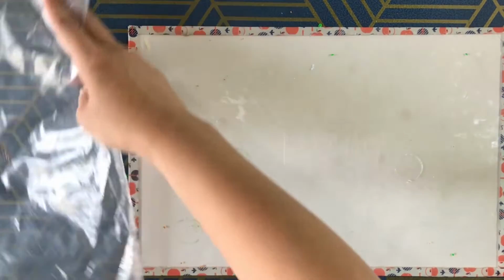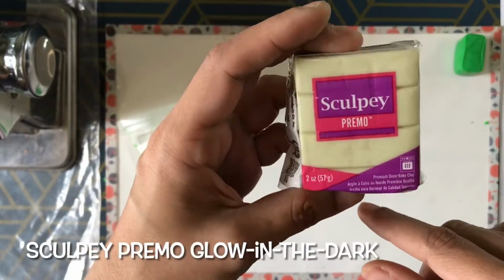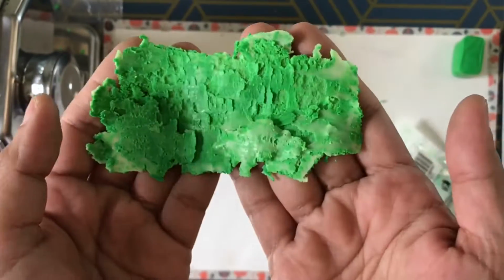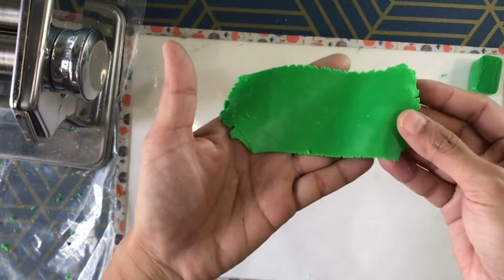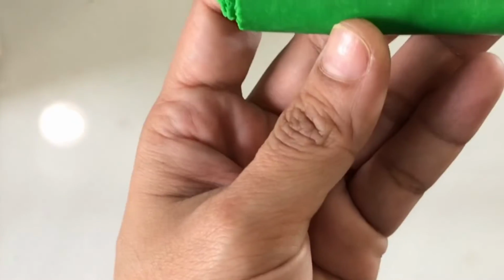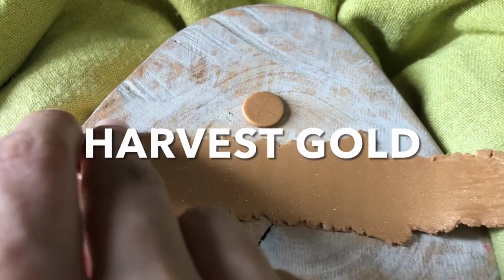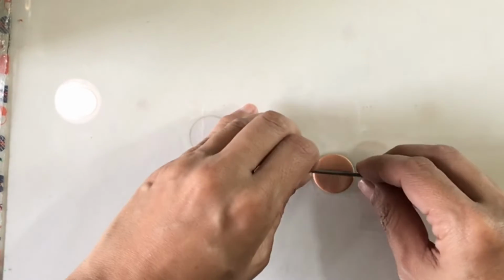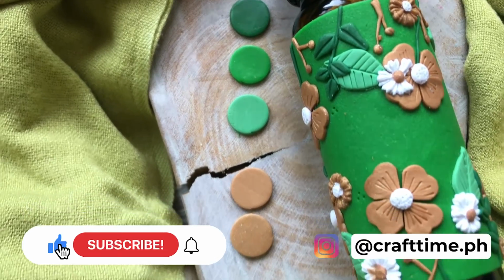Polymer Clay Color Recipe 36: St. Patrick's Day Colors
Hello Weekend Crafter!
Welcome or welcome back to the Craft Time Studio!
For this weekend, I mixed colors for St. Patrick's Day! St. Patrick's Day is on March17 =)
Let's make Irish Spring, Emerald Green, Shamrock Green, Harvest Gold and Golden Brown!

Irish Spring
Fimo in Green – 1 part
Sculpey Premo in Glow-in-the-Dark – 1 part

Emerald Green
Sculpey Premo Navy Blue – ¼ part

Shamrock Green
Sculpey Premo Navy Blue – 3/8 part
Sculpey Premo White – ½ part

Harvest Gold
Sculpey III Gold – 1 part

Golden Brown
Sculpey Premo in Rose Gold Glitter – ½ part
Sculpey Premo in Yellow Gold Glitter – ½ part

If you want to know what I'm up to during the weekend, visit my IG, @crafttime.ph.

Have a crafty weekend!